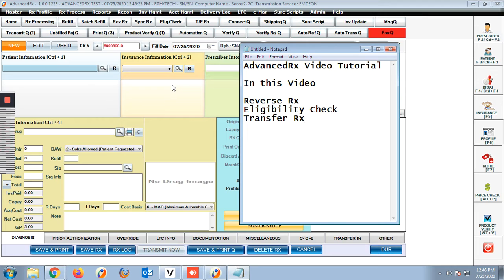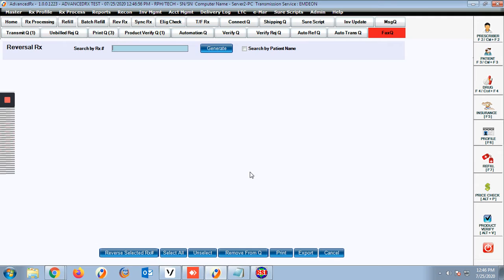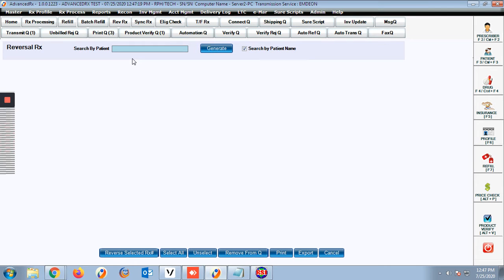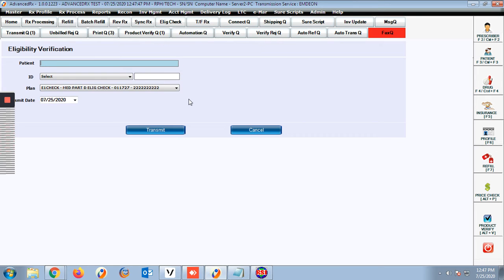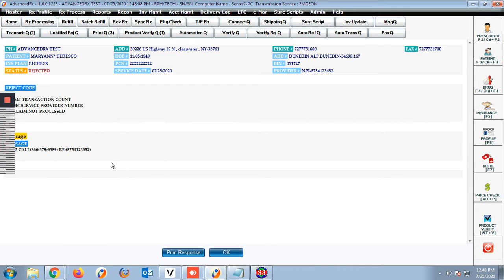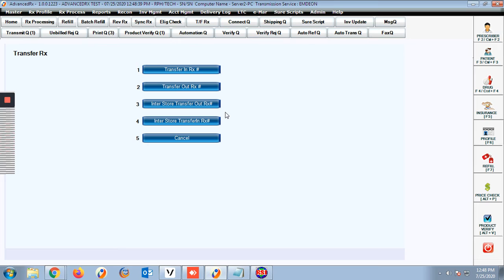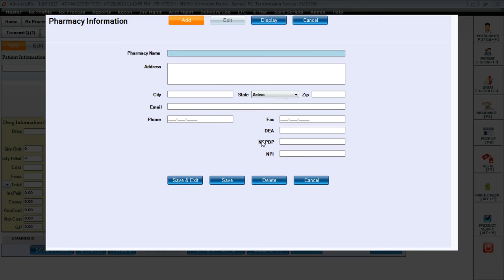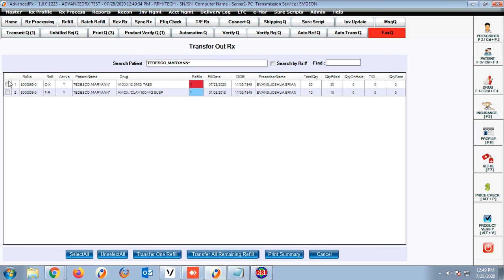Reverse Rx, Eligibility Check and Transfer Rx || AdvancedRx Video Tutorial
How to use "Reverse Rx, Eligibility Check and Transfer Rx" in AdvancedRx
The video is the detailed in depth step by step functionality breakdown of the following

1. Reverse Rx
2. Patient Eligibility Check
3. Transfer Rx